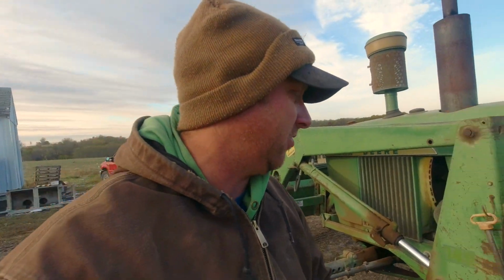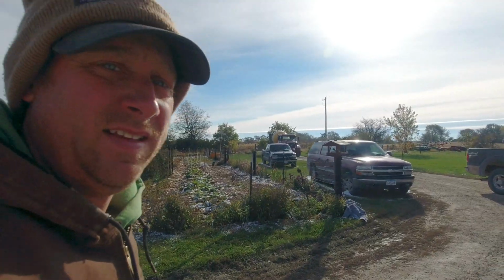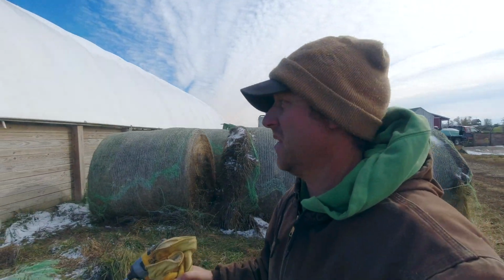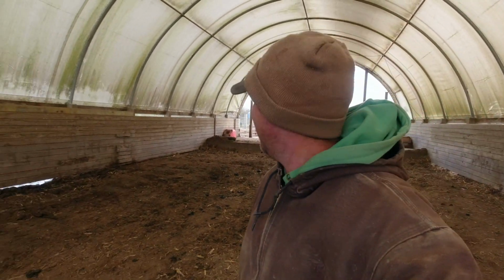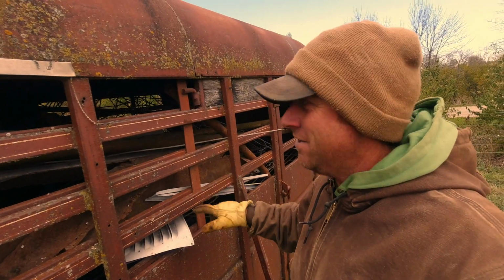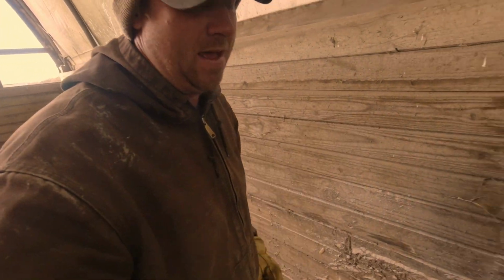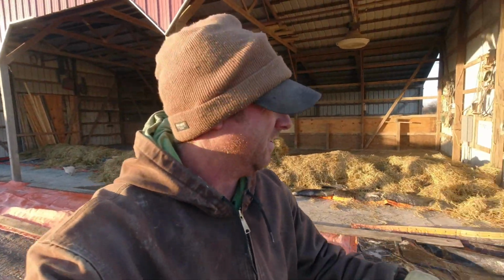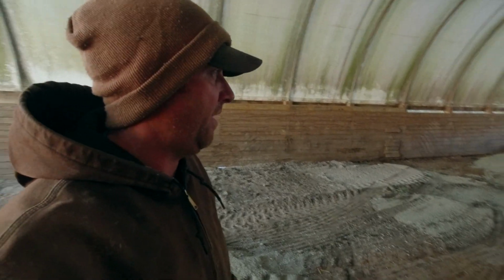Hoop House Work & More Concrete!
Hoop House Cleaning, Grinding Feed, Garbage Duty, and More Concrete!?! This was one of those days that didn't go as planned, but I guess I would say that it didn't go as planned in a good way. In the end, it was actually a pretty productive day, and I'm thankful to have the rest of the concrete in.